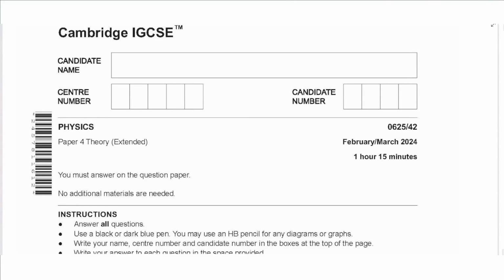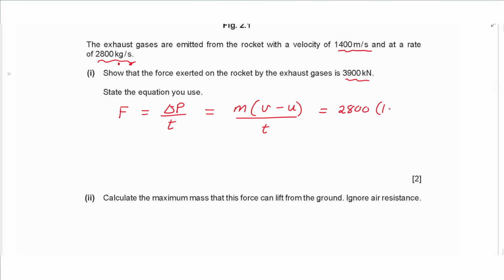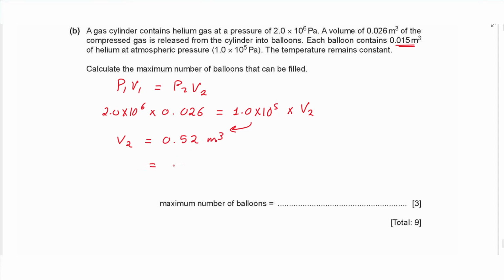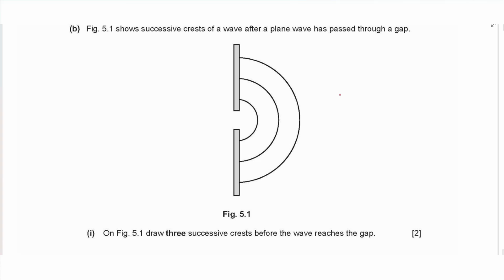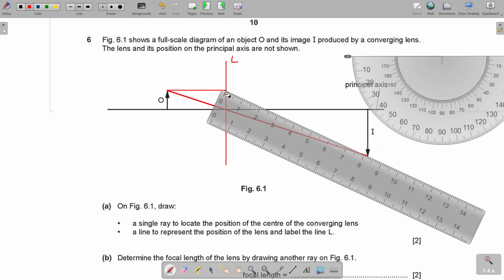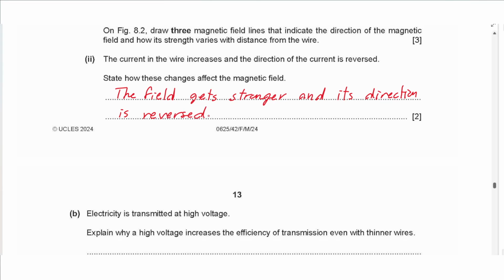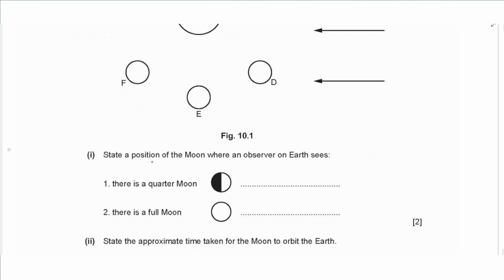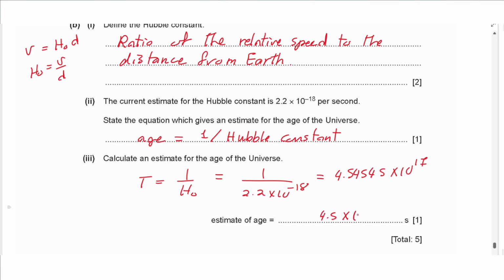IGCSE Physics February March 2024 Paper 4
exam pdf in link

Q1 00:00:12
Q2 00:03:09
Q3 00:05:20
Q4 00:08:14
Q5 00:10:38
Q6 00:14:36
Q7 00:17:06
Q8 00:18:28
Q9 00:20:46
Q10 00:23:45
Q11 00:26:30